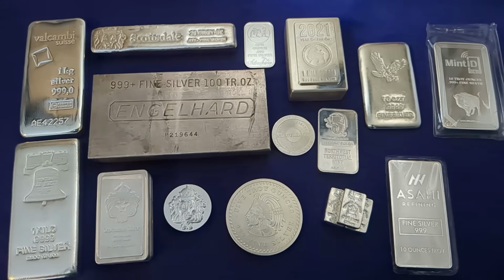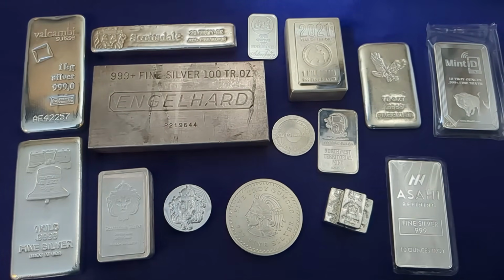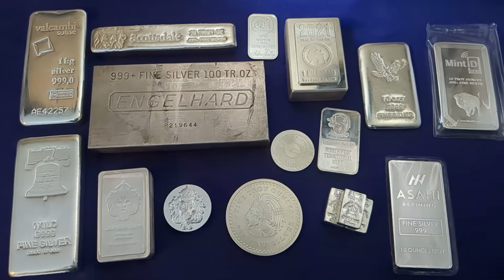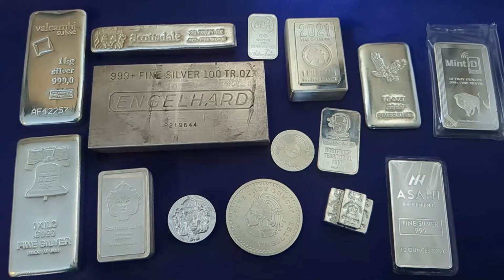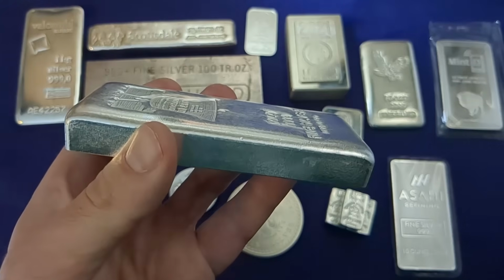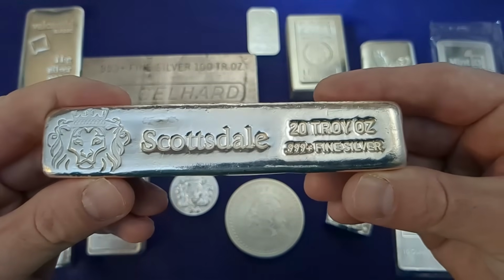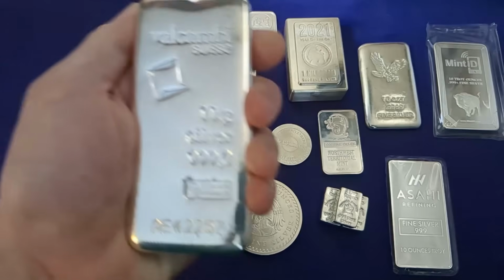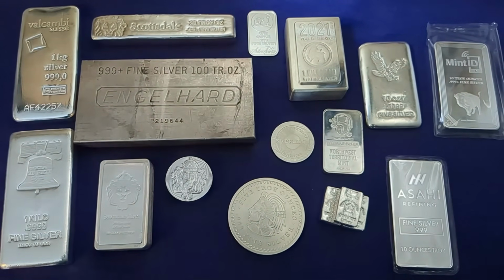Silver Bar Stacking Tips I Wish I'd Known As A Beginner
Are you stacking silver bars, or thinking of adding some to your stack?  Check out this video where I share some information about silver bars that every stacker should know!

If you make a purchase using one of those links I may receive compensation at no additional cost to you.  Thank you for supporting this channel in this way, or any other!

Video Breakdown:
00:00 Stacking Silver Bars
01:07 At A Time Of Rising Silver Premiums, Silver Bars Are Worth A Look
04:19 Large Silver Bars Are Somewhat Less Liquid
05:50 Silver Bars - Insurance Against Currency Collapse
12:57 Vintage Silver Bars & Collectibles - High Premium Bars
16:01 Poured Silver Bars Vs. Cast Silver bars
17:40 The Psychological Impact Of Hefty Silver Bullion Bars
19:20 Silver Bars & Counterfeits